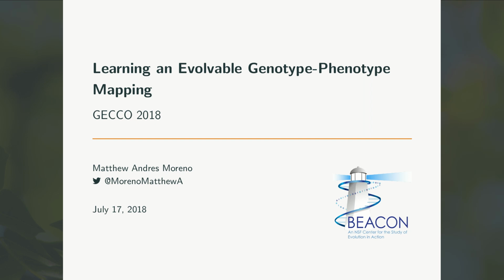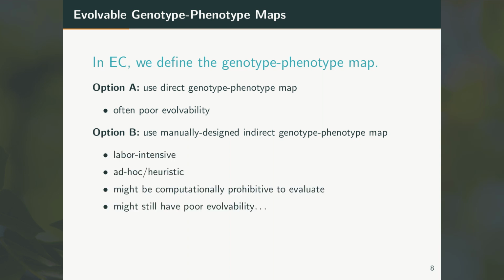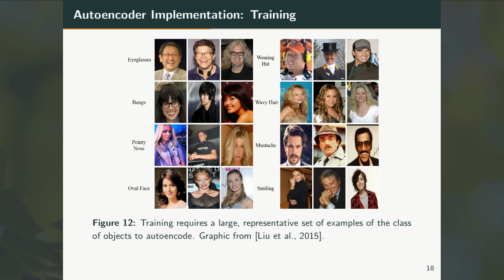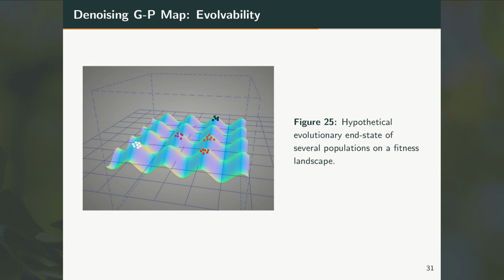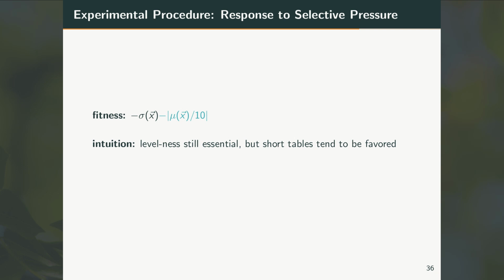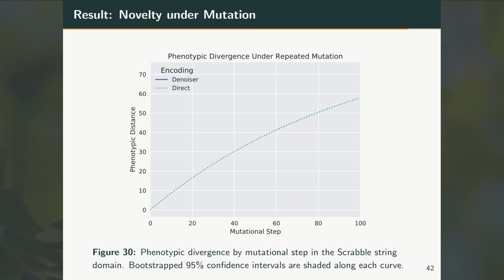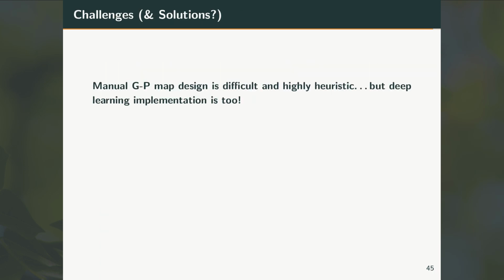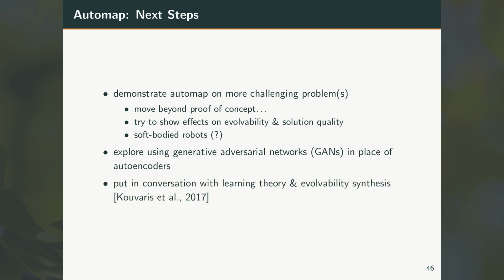Learning an Evolvable Genotype-Phenotype Mapping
A screencast of my presentation for GECCO 2018.